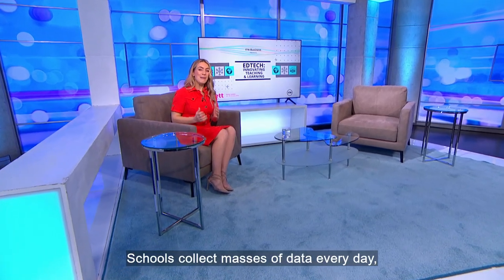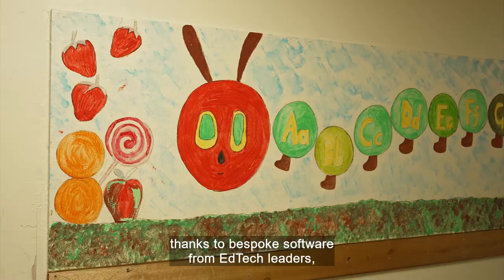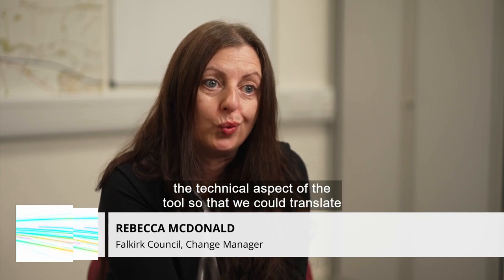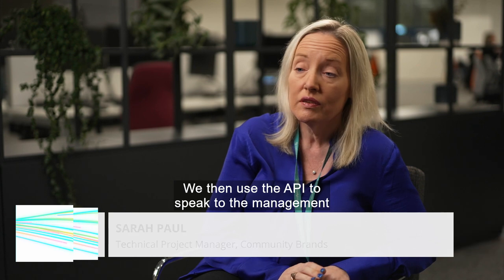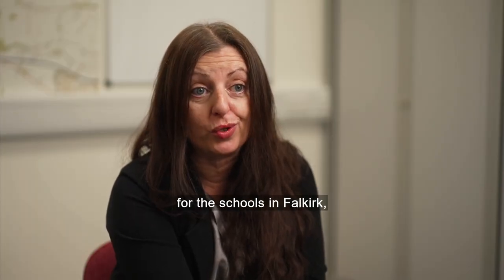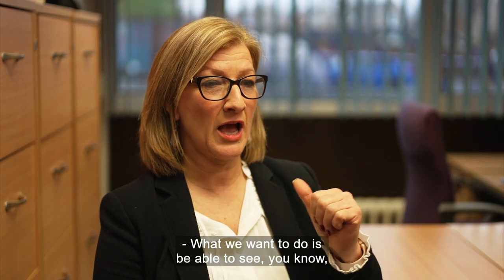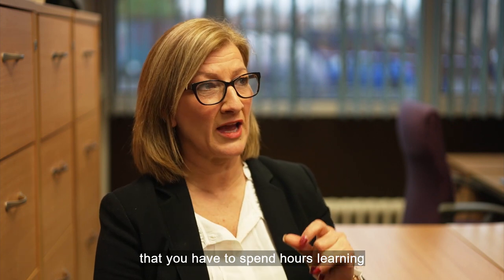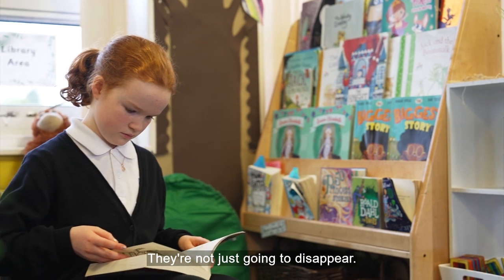Falkirk Council's Data Connector Project - ITN Documentary | Community Brands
As part of the ITN 'EdTech: Innovating Teaching & Learning' documentary, our Community Brands segment explores our Data Connector project we worked on with Falkirk Council.
After the Covid pandemic, absenteeism was at an all time high, with many pupils not returning to school altogether. As a result of that, the local council decided to intervene by finding a way to study the large amounts of data they collected from their schools, so Community Brands built a completely bespoke data dashboard that allowed them to easily identify patterns and make data-driven decisions and interventions where needed.
ITN interviews Change Manager Rebecca McDonald from Falkirk Council, Headteacher Dawn Stanfield and Deputy Head Nicola Chok from Stenhousemuir Primary School, and Technical Project Manager Sarah Paul from Community Brands to share the impact of the data dashboard and how it's really made a difference for educators, pupils and their families.